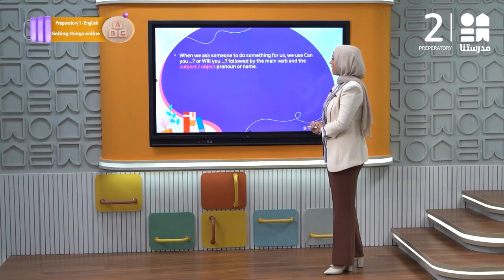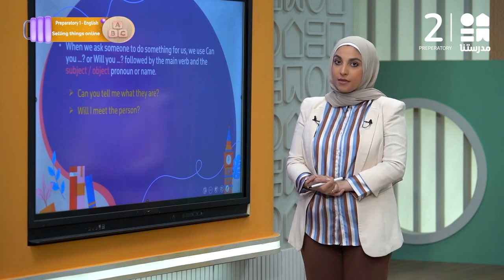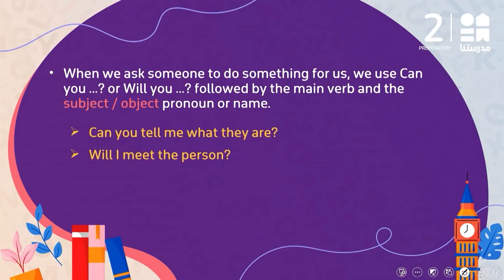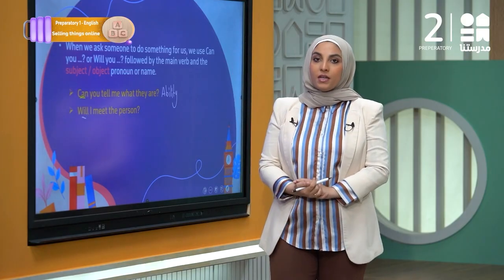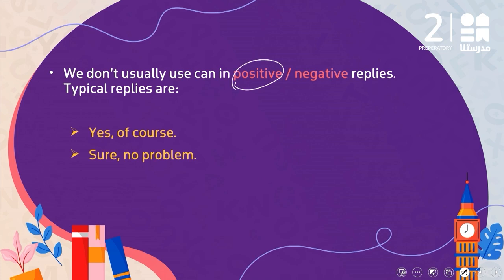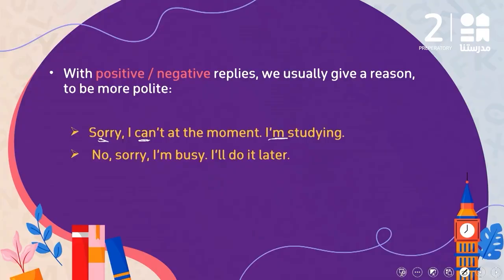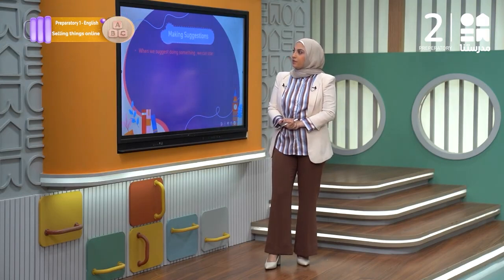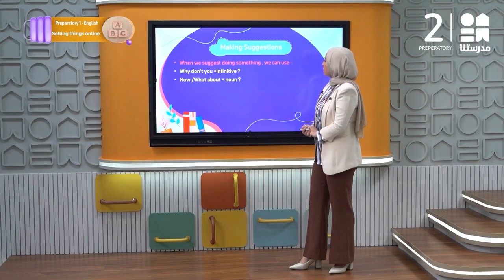Selling things online | English | الصف الأول الإعدادي